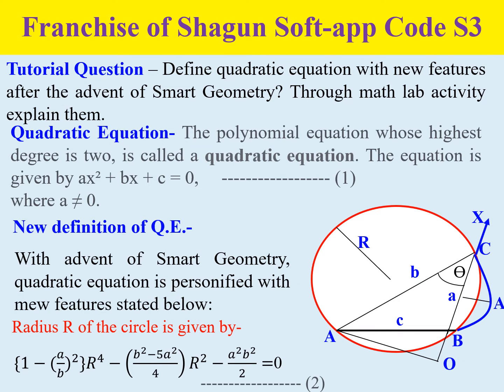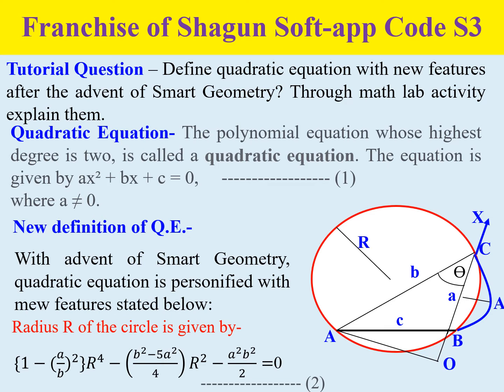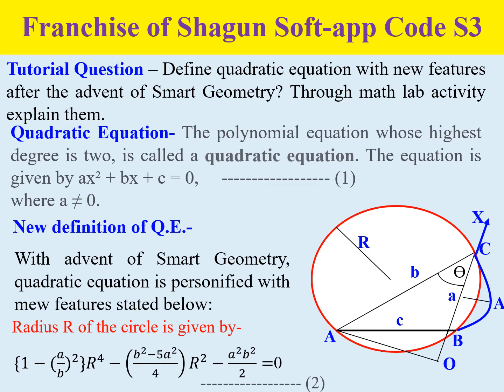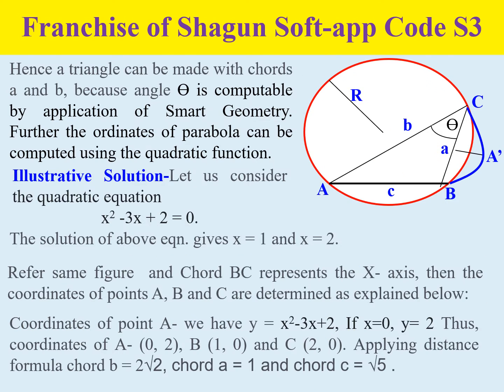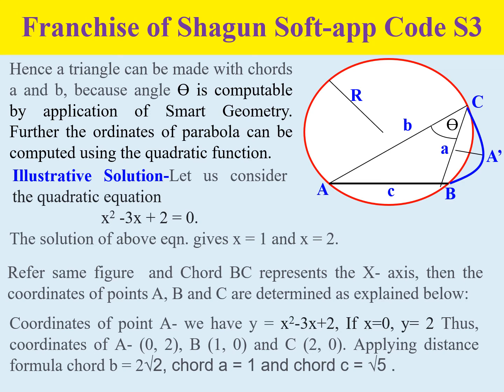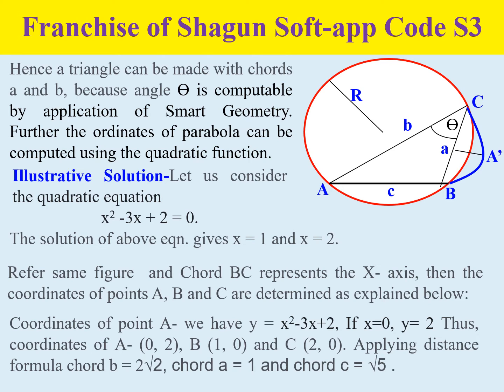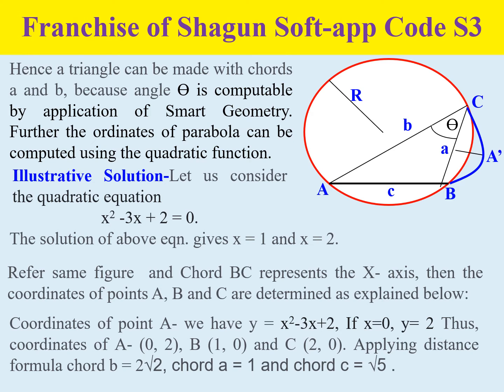New Soft app S3 A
Franchise of Shagun Soft-Apps to boost monthly income through work from home activities